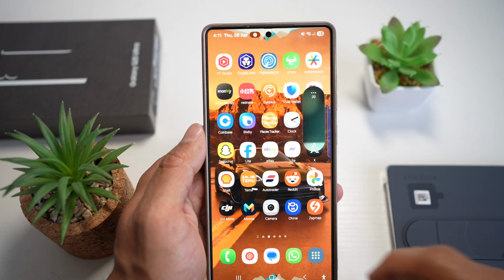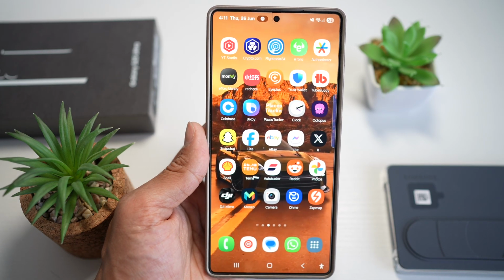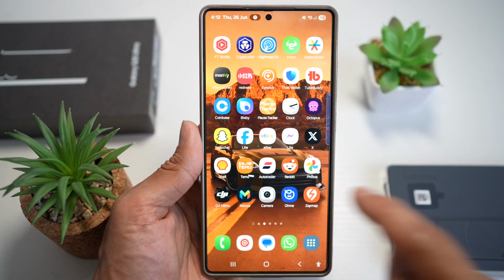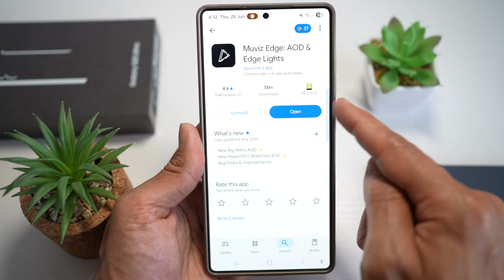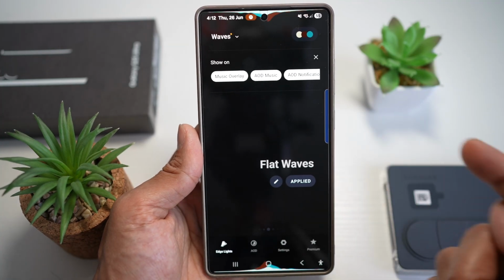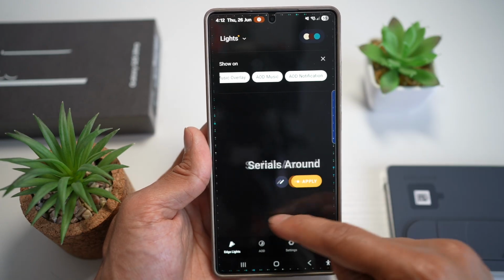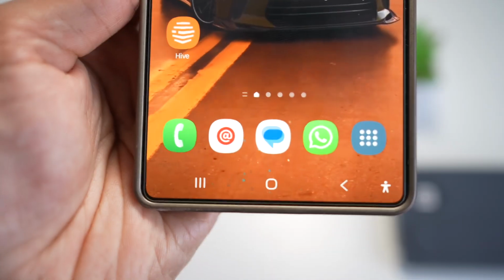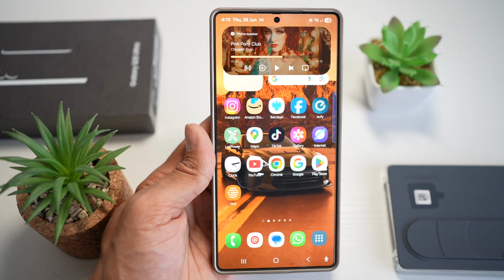How to Add Edge Lighting Effect When PLaying Music On Your S25 Ultra 2025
00:00 Intro
00:10 Like or no Like
00:20 How to Add Edge Lighting Effect When PLaying Music On Your S25 Ultra